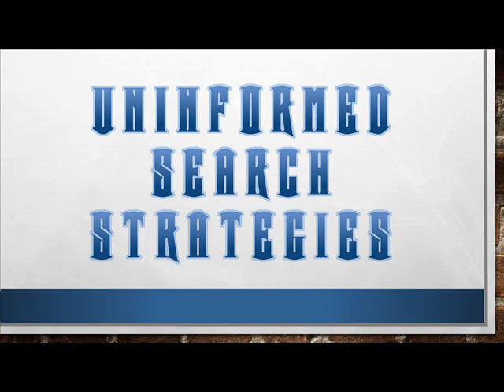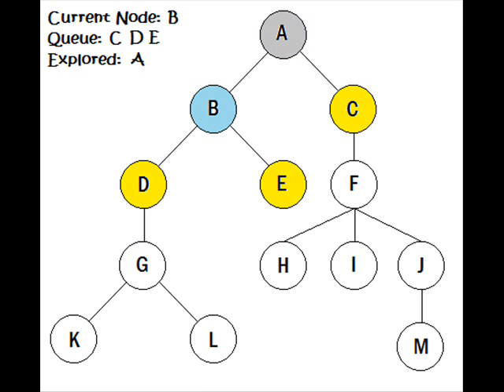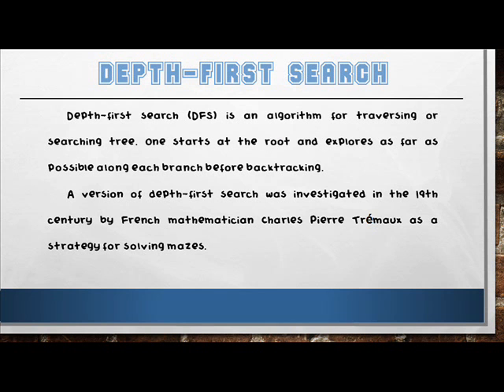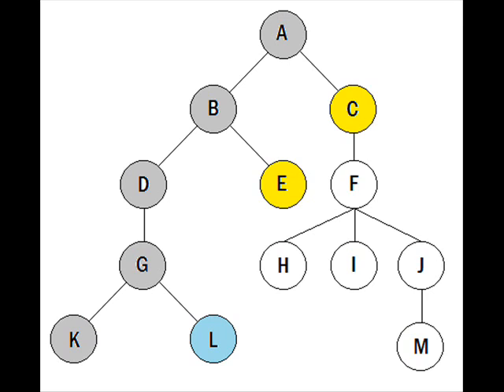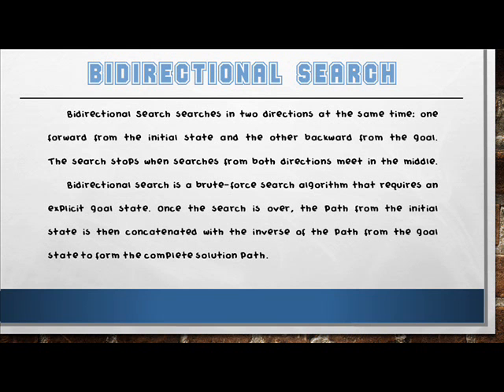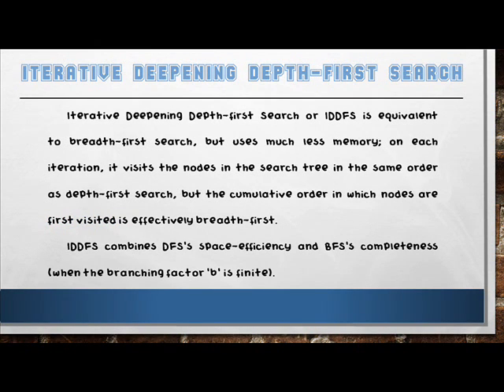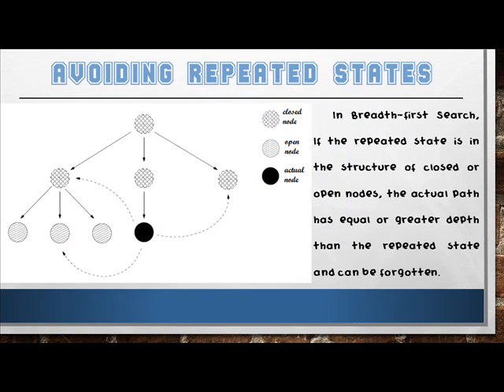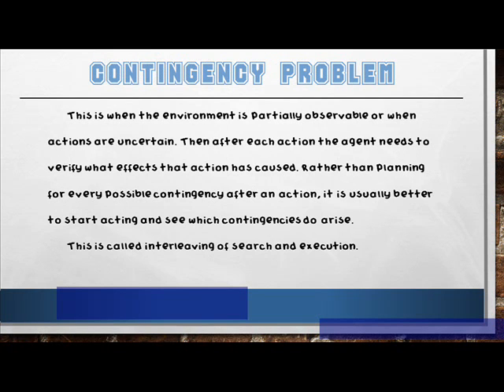Artificial Intelligence - Uninformed Search Algorithms (Blind Search)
Uninformed Search Algorithms also known as Blind Search
1. Breadth-First Search
2. Depth-First Search
3. Uniform-Cost Search
4. Depth Limited Search
5. Iterative Deepening Depth-First Search
6. Bidirectional Search